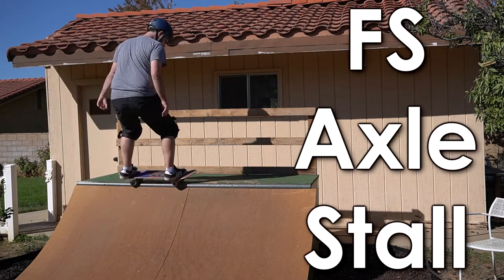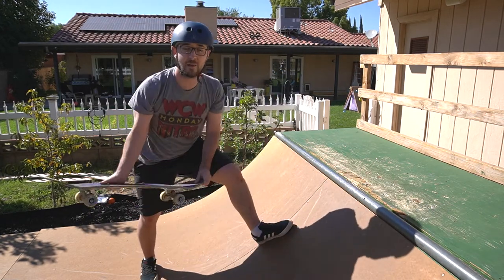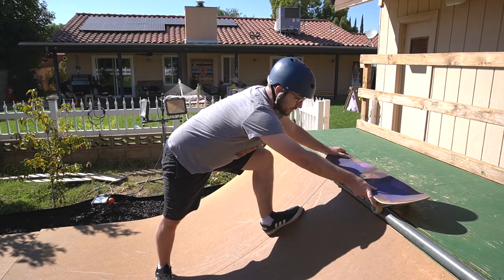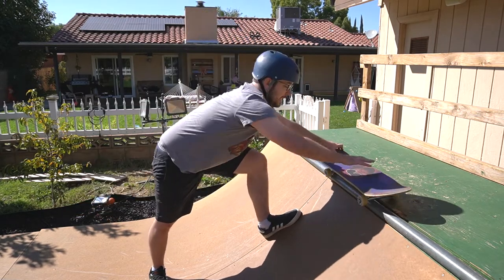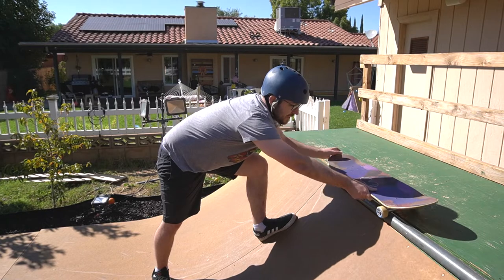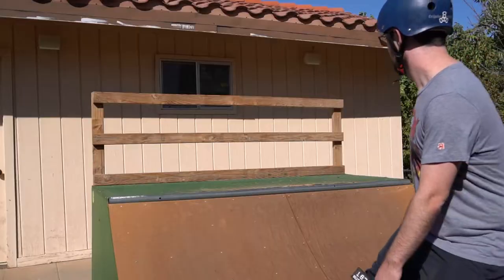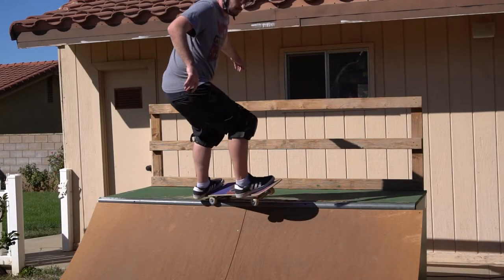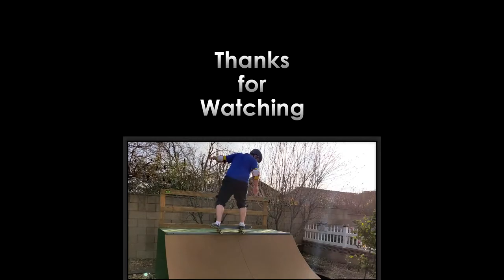How to FS Axle Stall (Frontside) - Intermediate Mini Ramp Skate Tutorial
Learn how to FS Axle Stall on a Mini Ramp!